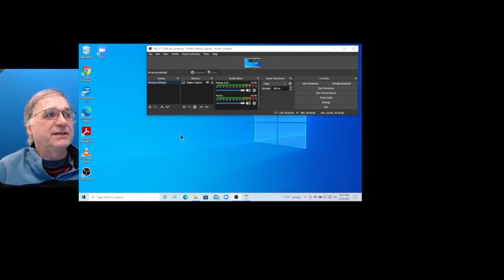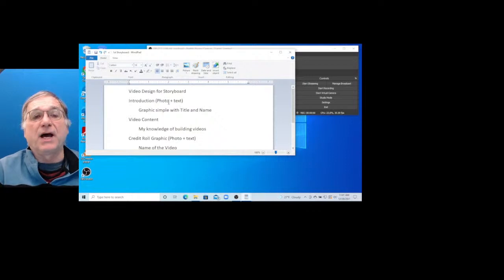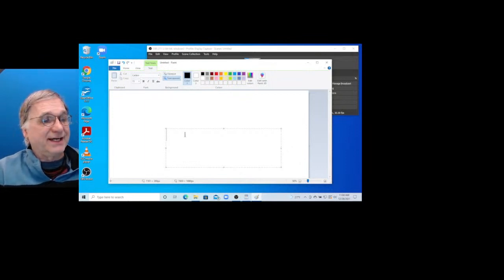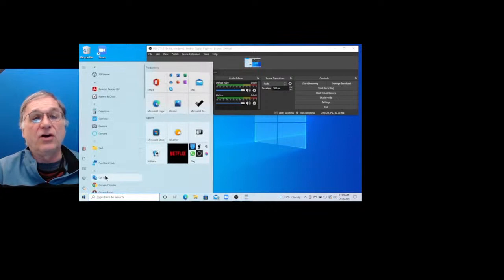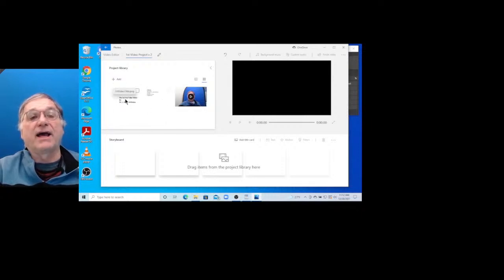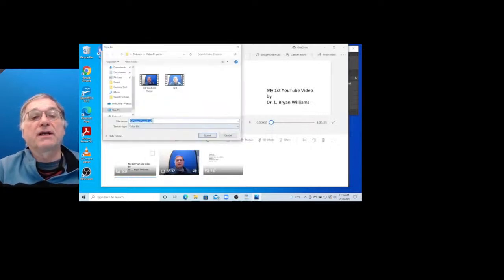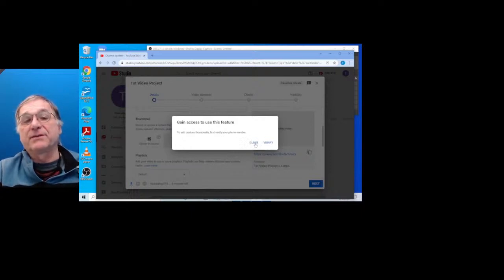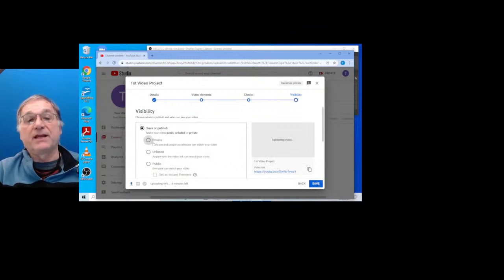Video 03 Creating a Storyboard - Becoming a YouTube Producer - Dr Bryan and Nettie K - McC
Video #03 Helps you go through the steps to build a Storyboard
CITPT141 Introduction to Video and Sound.  Becoming a YouTube Producer.  Instructors Dr. L. Bryan & Nettie K. Williams
Introduction to WordPad.  Introduction to Paint for graphics.  develop an Introduction and Credit Roll slide.  Introduction to Video Editor.  Complete your 1st Video.  Load onto YouTube with steps to a finished video.